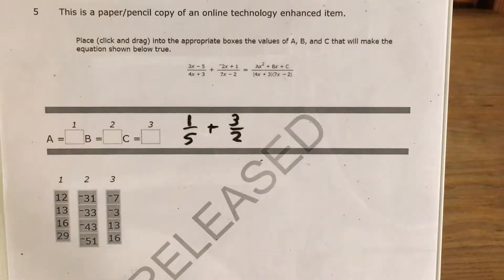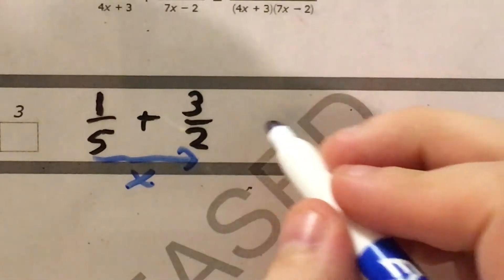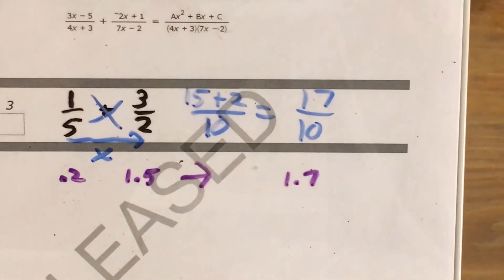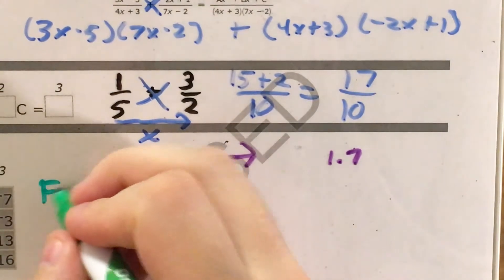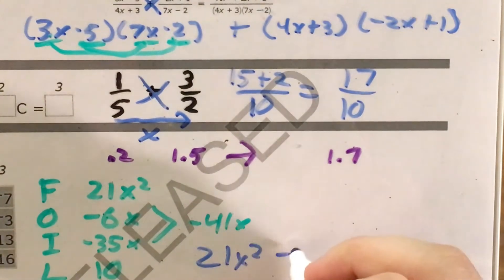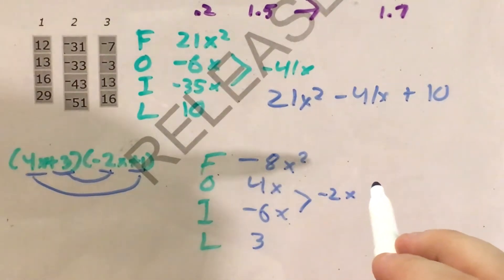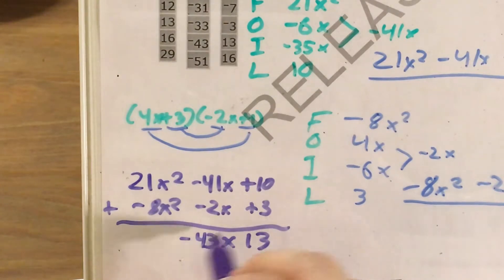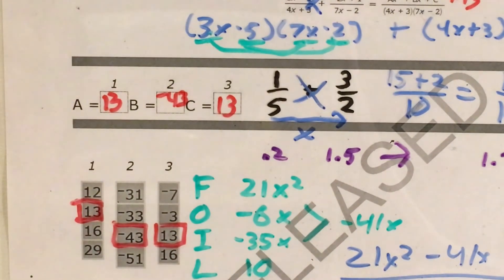NC Math 3 Released question 5 (released 2018 - 2019)